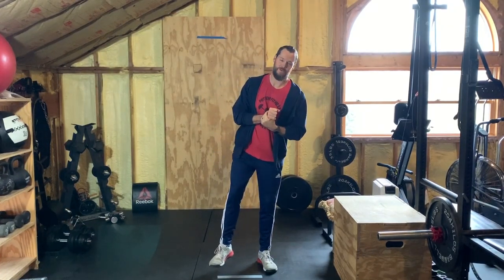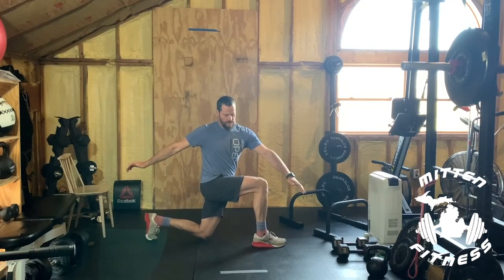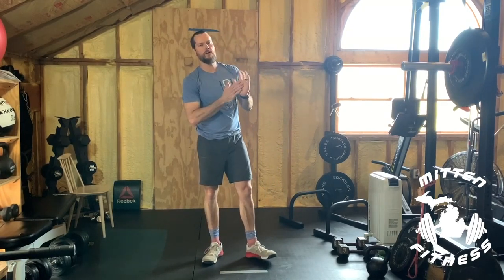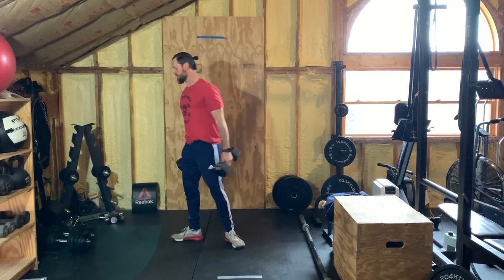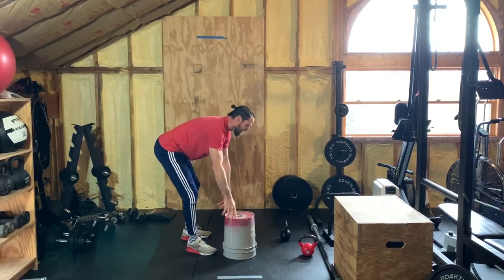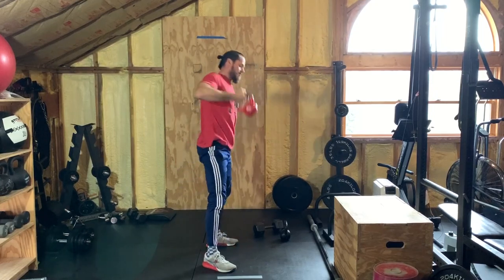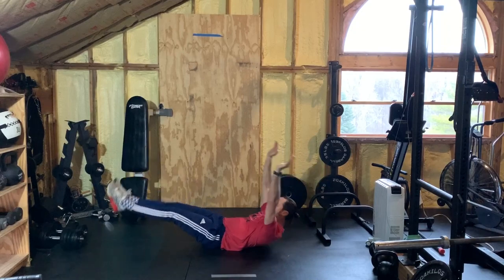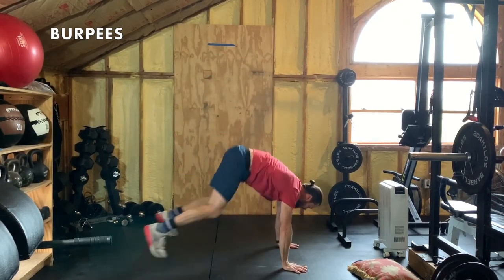3-31-20 Mitten Fitness StayHomeGetRipped WOD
with CFL1 Coach Colby Buswell

You'll Need:
- 1 Barbell OR If you don’t have a barbell, 1 or 2 Heavy Objects (Dumbbell, Kettlebell, or any object) will do.
- Optional Abmat (folded towel, folded sweatshirt or small pillow)
- Timer

Strength:
1a) Yoga Push-up: 4 x 10-15. Rest 30s.
1b) Barbell Curls: 4 x 10-15. Rest 30s.

Conditioning:
4 Rounds of:
30s Sit-ups/30s Rest
30s Alternating Step-ups/30s Rest
30s Alt. DB Snatches/30s Rest
30s Jump Lunges/30s Rest

- Goal: Keep rep counts for each round within 5 reps of each other.
Score =  the lowest rep count round for each movement

Finisher: Hollow Rocks - Who can go for 2:00 without stopping?
Score = # of Hollow Rocks in 2:00

Shutdown Challenge 3/31
(in addition to your home workout):

40 abmats
36 lunges (18 each leg)
31 pushups
23 burpees

Every day the gym is closed add two reps to Abmats and Lunges and one rep to Push-Ups and Burpees

Score: Choose a spicy emoji!